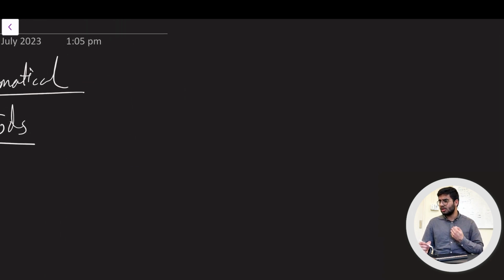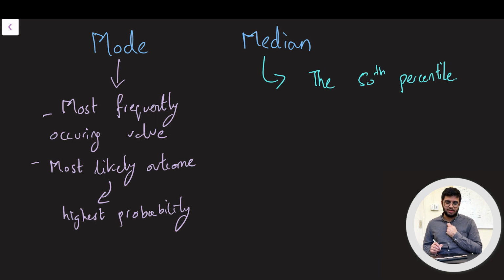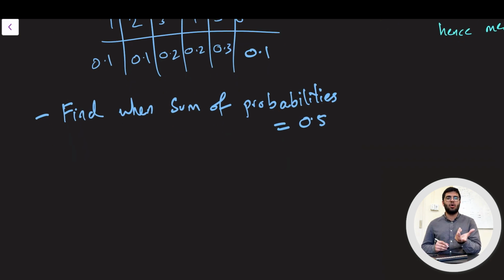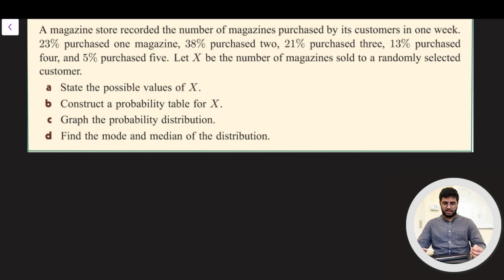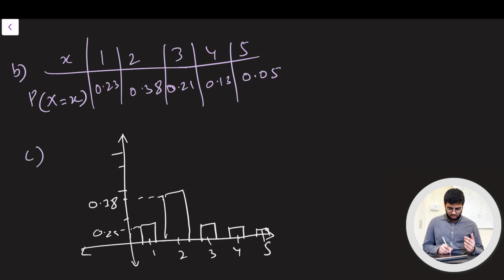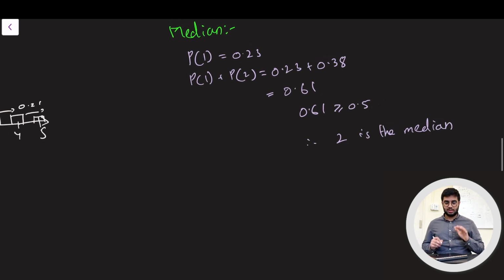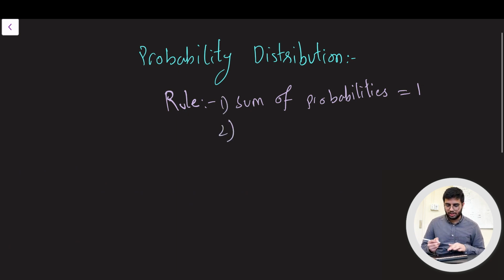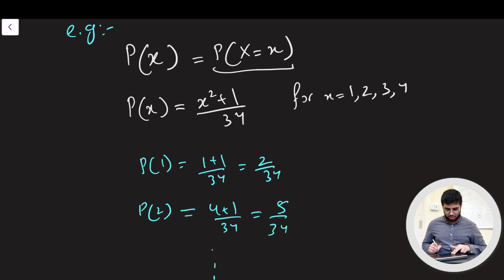Your final exam depends on mastering discrete variables today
Learn the essentials of discrete variable statistics to guarantee your A+

In this guide, we’ll break down the essential terminology and concepts you need to know, including the mode and median, how to calculate them, and probability distributions and functions. Using these concepts you will be ready to smash your mathematical methods test.

Timestamps:
00:00 mode and median
00:50 mode
02:08 median
03:45 how to find median
06:25 example
12:55 probability distribution rules
15:03 probability distribution function